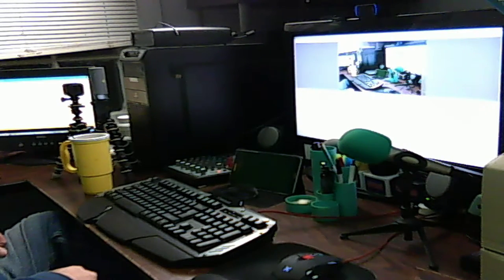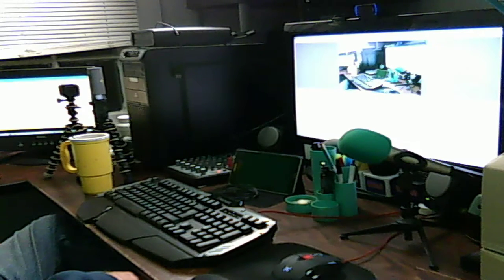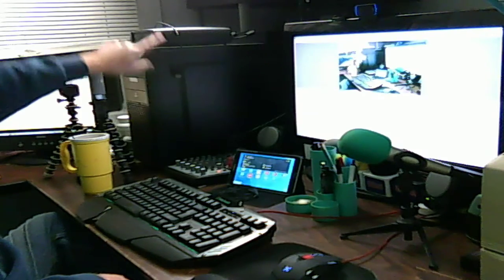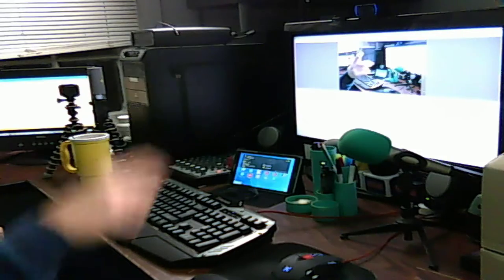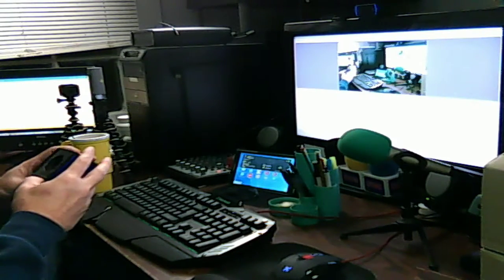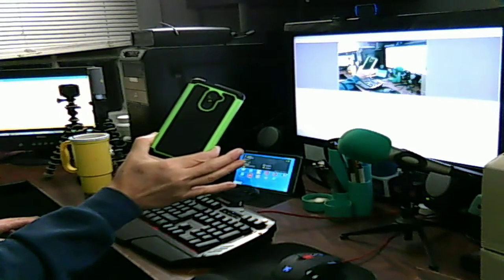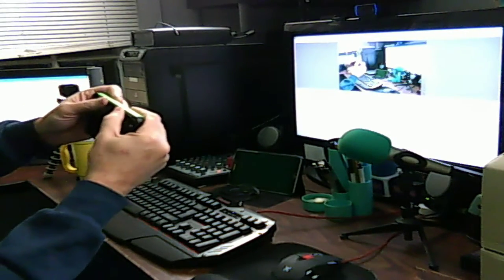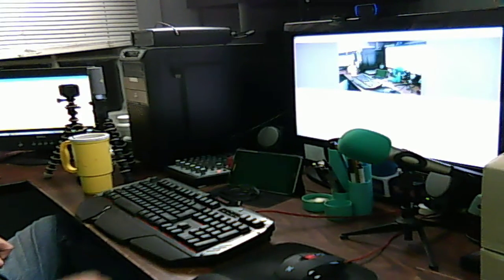Redone The Studio A Bit So We Can Do Bigger And Better Content